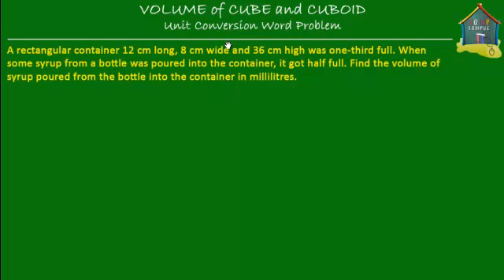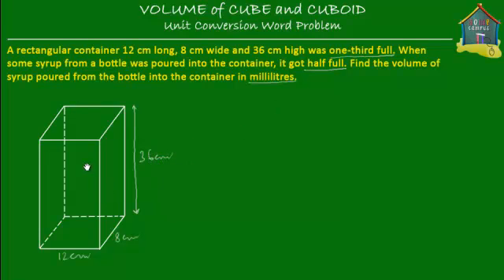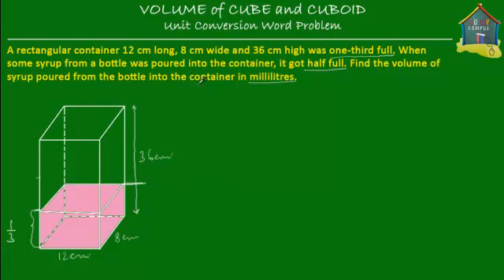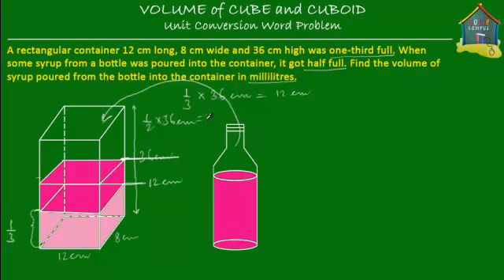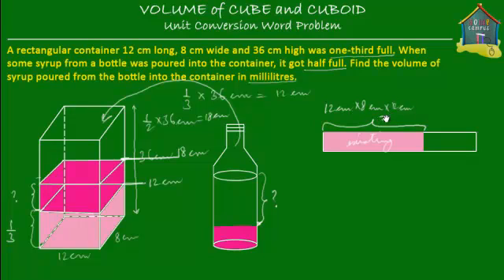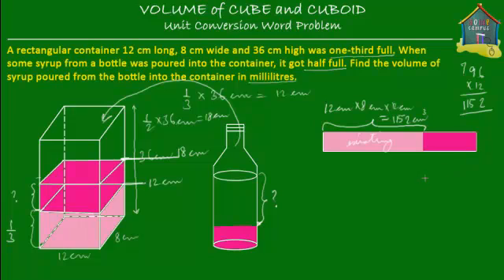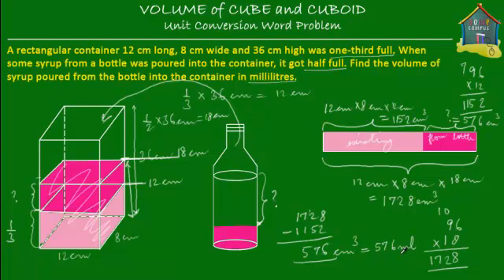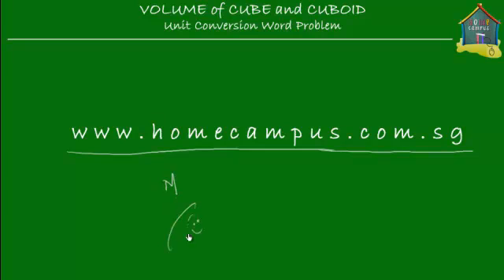Singapore Math, Grade 5 / Primary 5: Measurement - Volume of cube and cuboid, Word Problem 4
: Converting between the different units of volume. (A rectangular container 12 cm long, 8 cm wide and 36 cm high was one-third full. When some syrup from a bottle was poured into the container, it got half full. Find the volume of syrup poured from the bottle into the container in millilitres.)